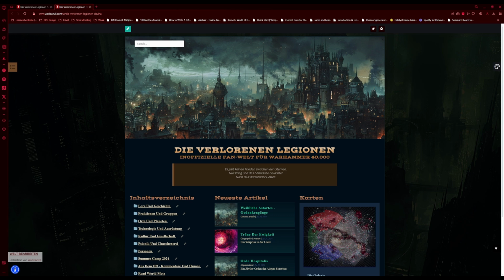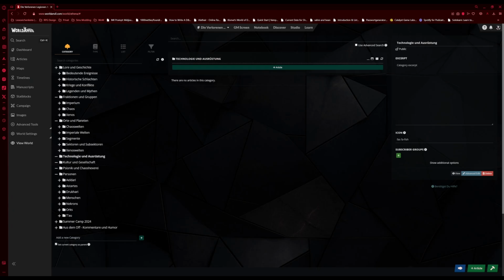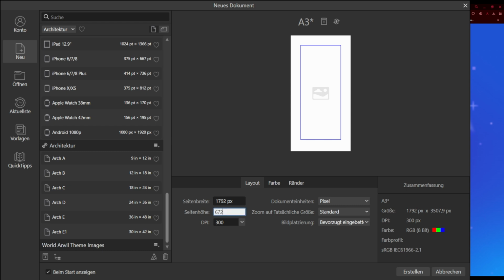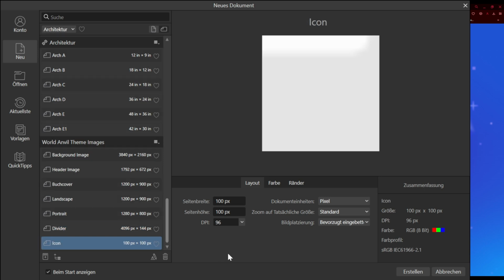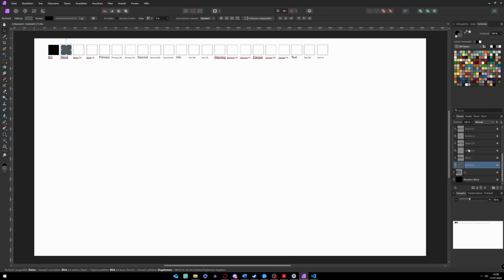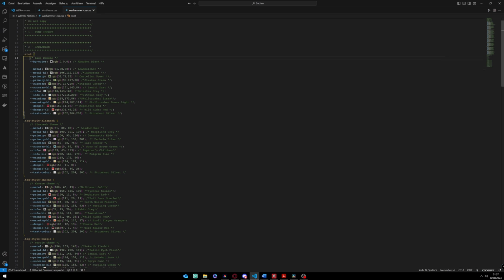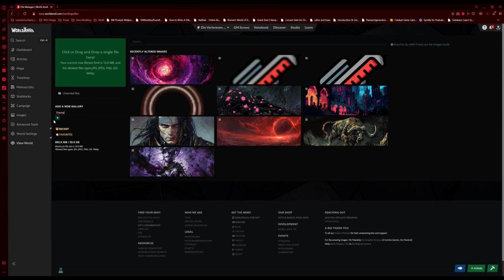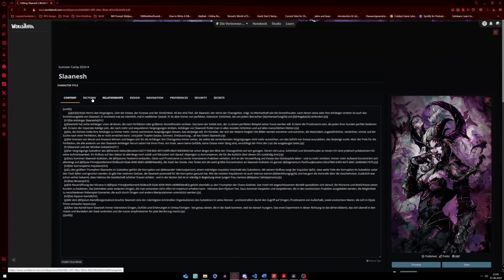Planning your Theme - World Anvil CSS Preparation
Summer Camp is over, and it's time to give your world a new outfit! Today, I will show you how I prepare my world for theme development - especially for changing color schemes based on tags!

00:00 - Intro
00:30 - Materials
01:43 - Step 1: Creating Structure
02:56 - Step 2: Image Sizes and Templates
05:30 - Step 3: Basic Images
06:49 - Step 4: Colour and Fonts
11:07 - Step 5: Pick Icons
11:51 - Step 6: Prepare your World